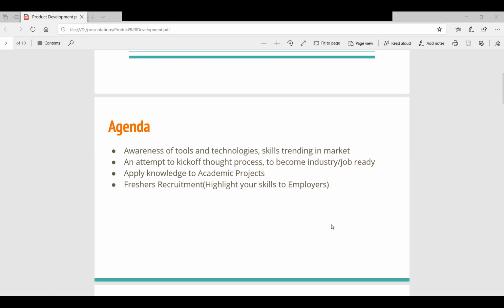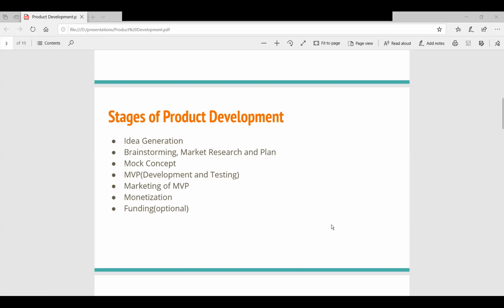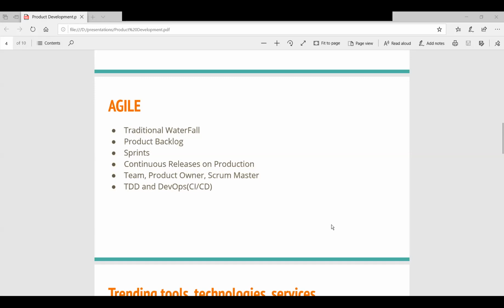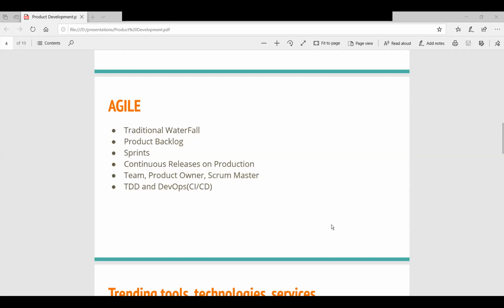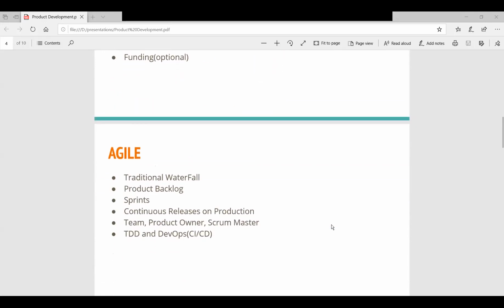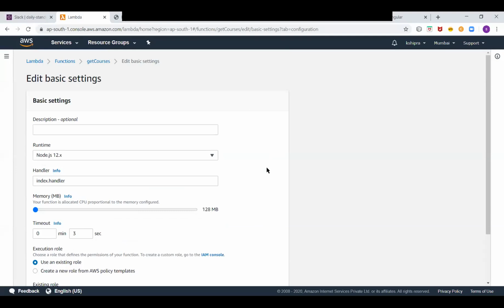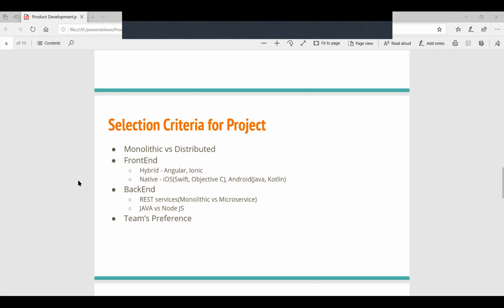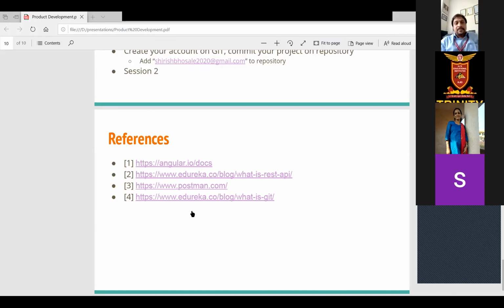Product Development and Trending Technology (9-June-2020)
Speaker :
Mr.Shirish Bhosale
(CEO, “Kshipra Technologies" )